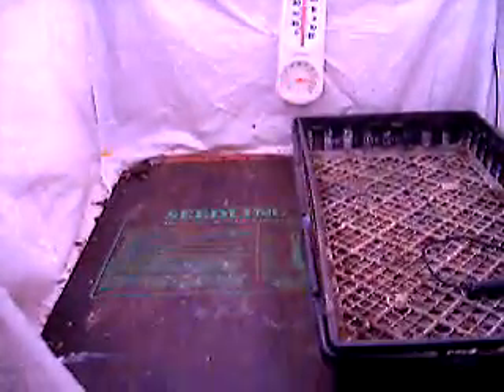2. grow area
standard seed starting area, with thermostat and head pad.
will hold two seed starting trays.

first vid sorry if the quality isn't super, but the info is...